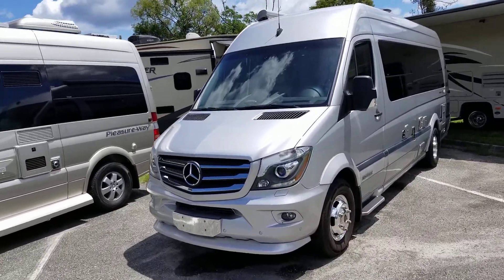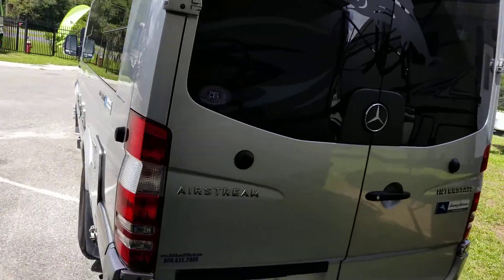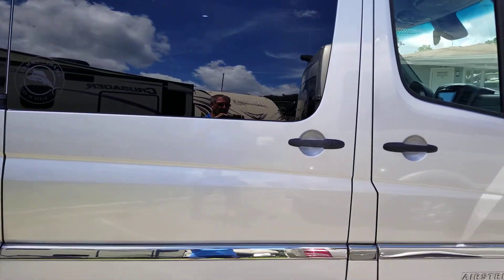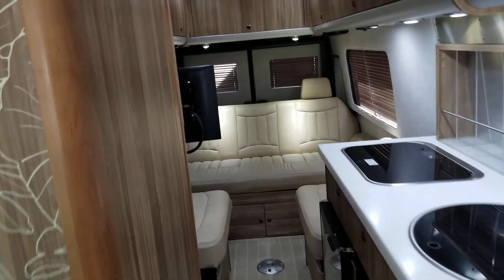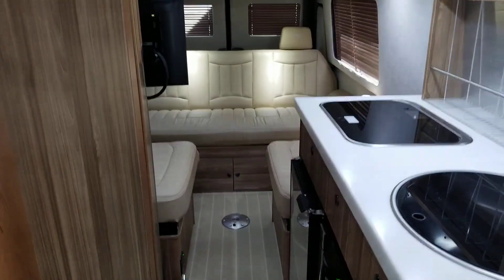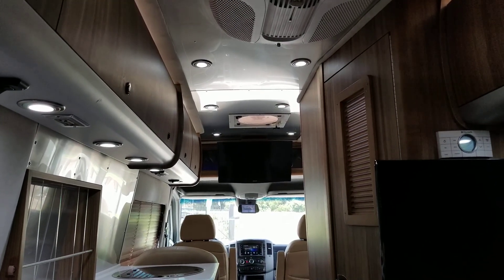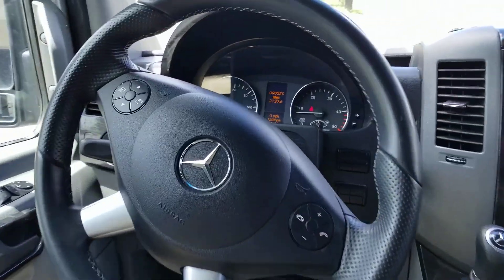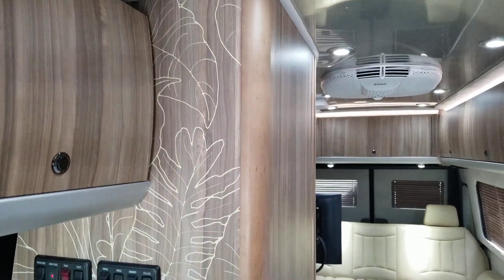2017 Airstream Interstate Tommy Bahama Edition 9 seater